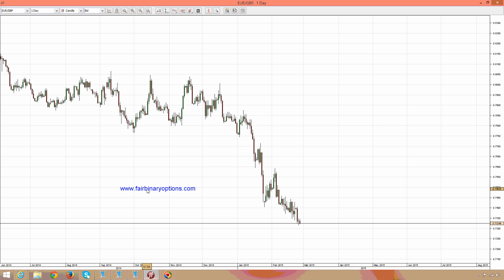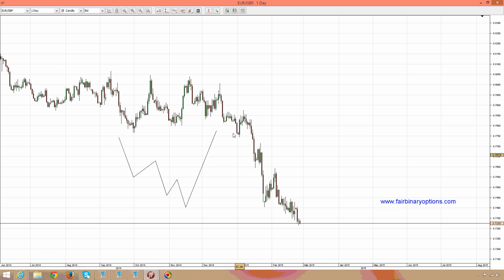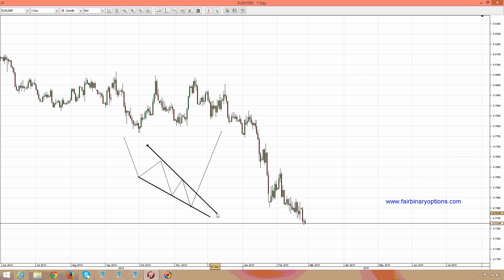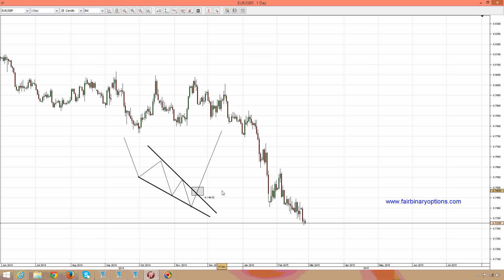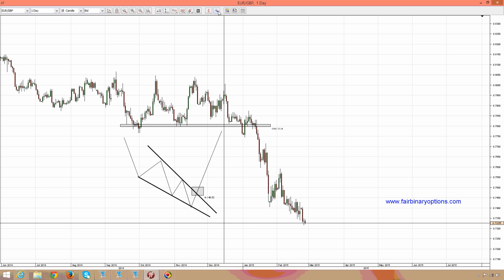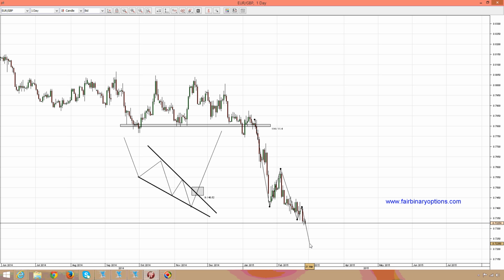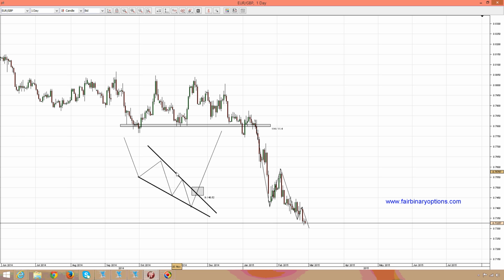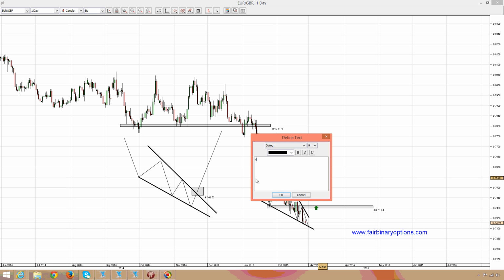Falling wedge for eurgbp pair call options favored | Binary Options Trading Strategies